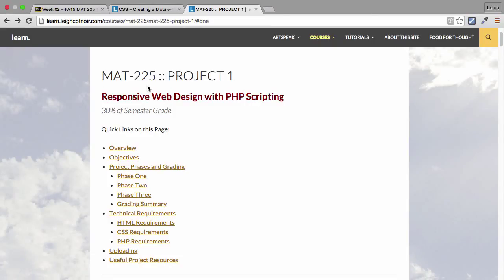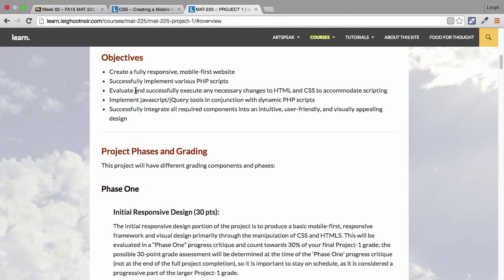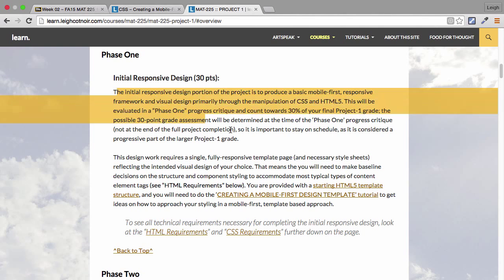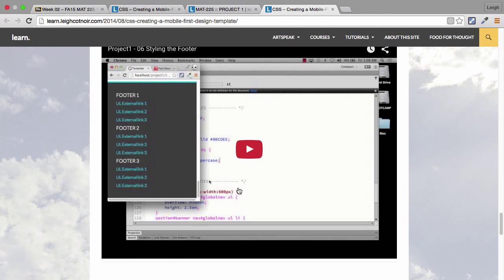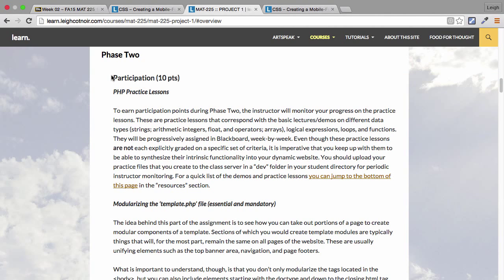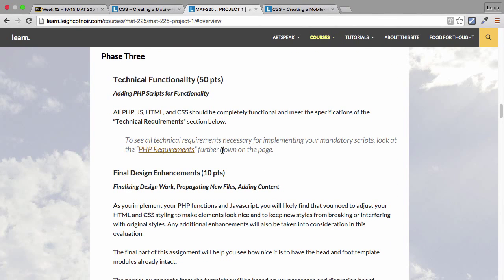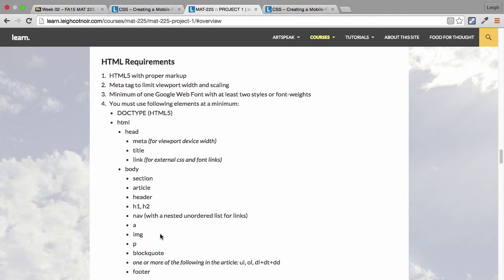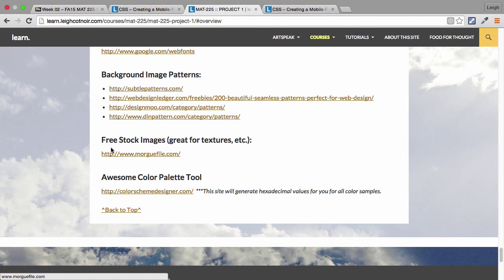Project1 - INTRODUCTION and OVERVIEW (2016)